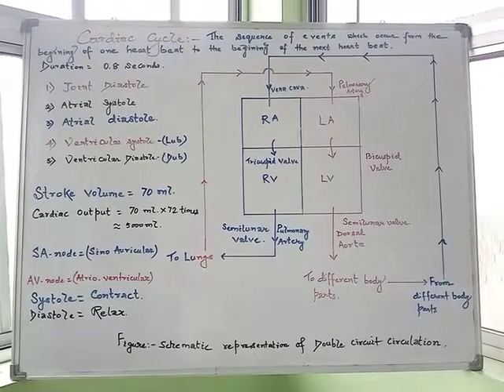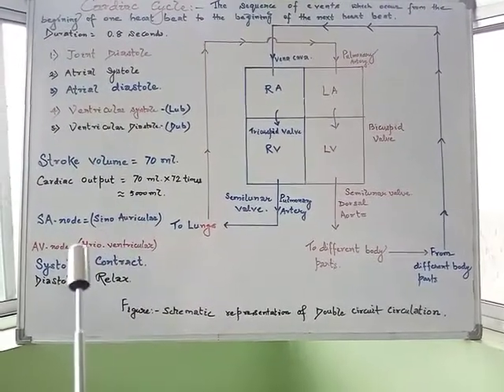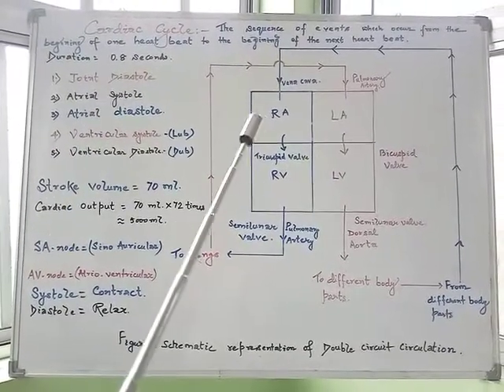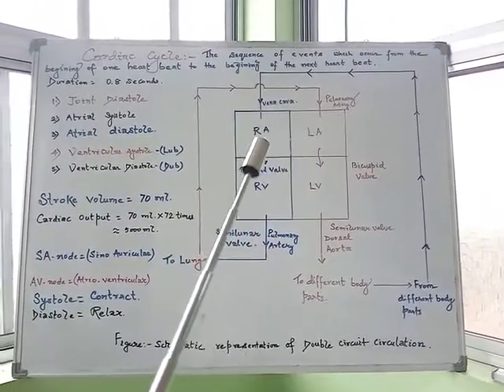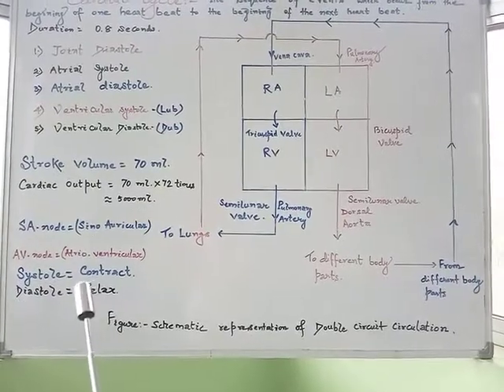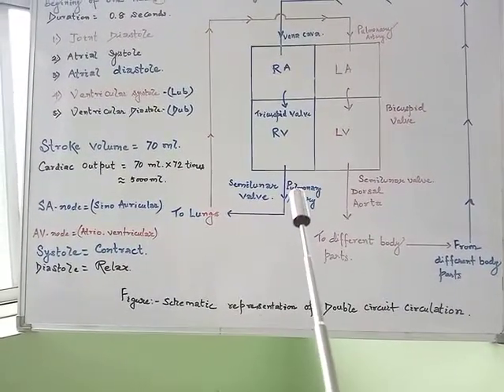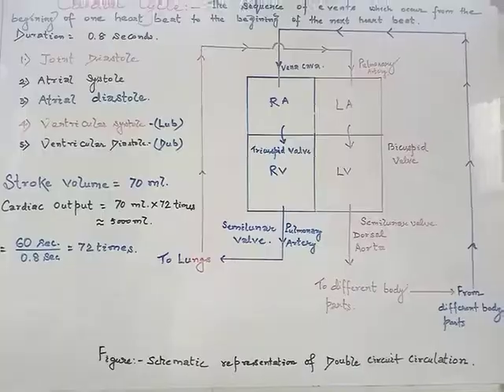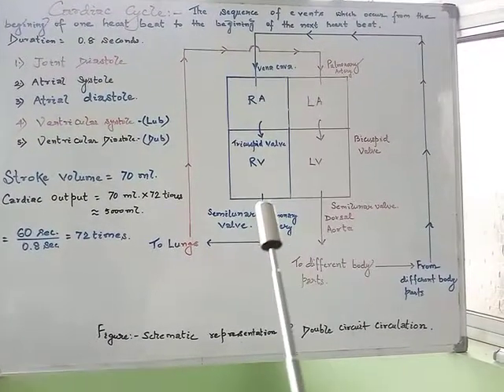STD. X, BIOLOGY, L- 6, LIFE PROCESS, BY- A. KUMAR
Transportation in humans (Part-III), Cardiac cycle, Stroke volume, & Cardiac output.